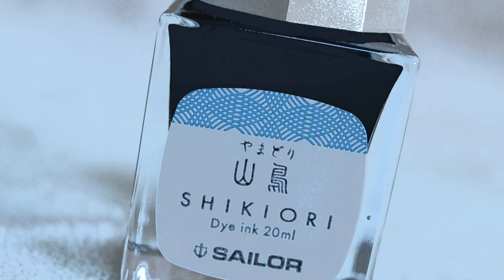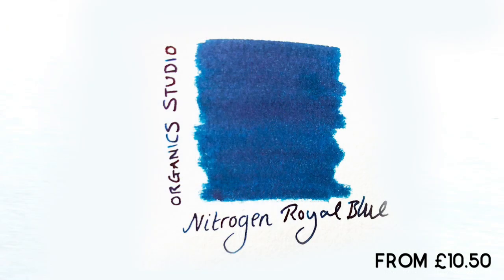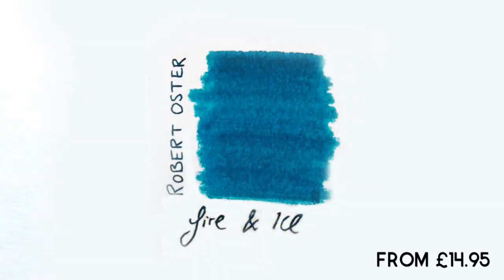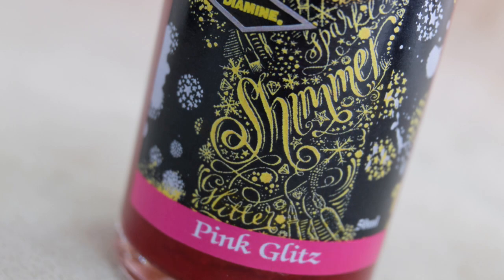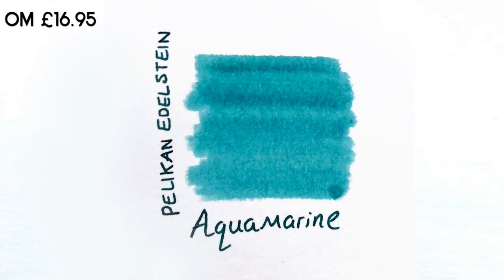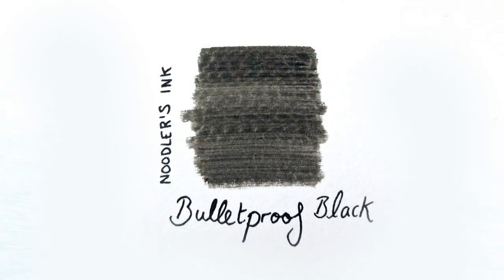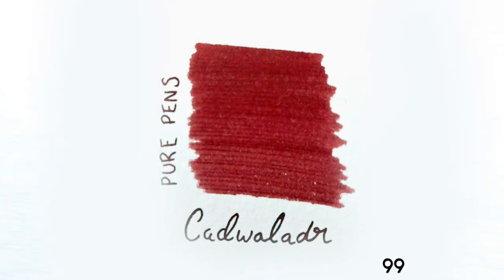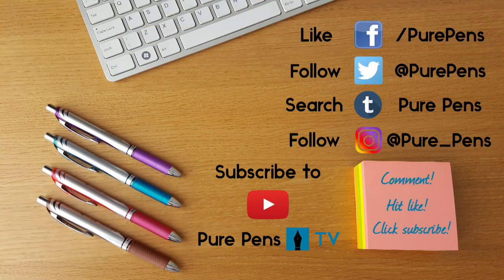Pure Pens Countdown: Our 10 Most Popular Fountain Pen Inks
PLEASE NOTE: All prices in this video were correct at the time of publishing.

Welcome to the latest installment of Pure Pens TV. PurePens.co.uk is one of the UK's premier pen retailers. We have been selling pens online since 2004 and have built up a great knowledge of our products and a really comprehensive stock of a wide range of pens, pencils, inks, refills and accessories.

Today, we take a look at the 10 most popular inks we sell here at Pure Pens, as well as some pretty honourable mentions!